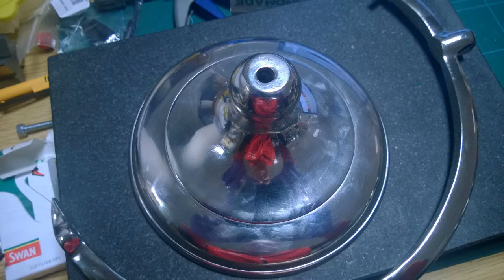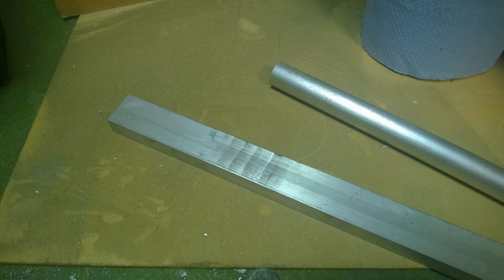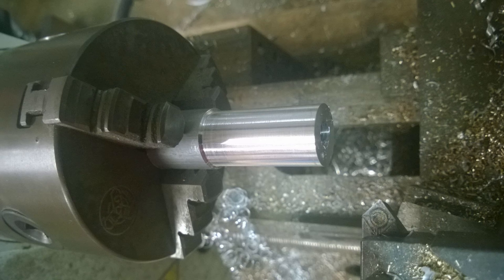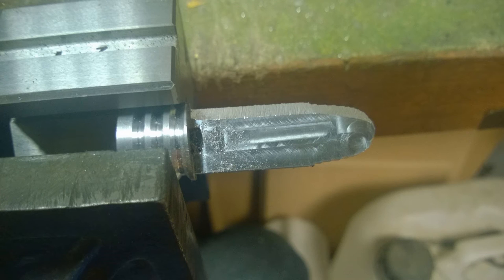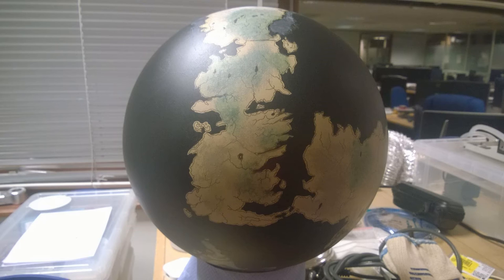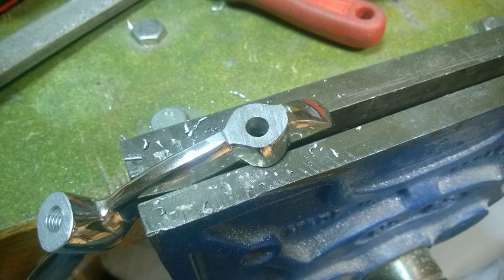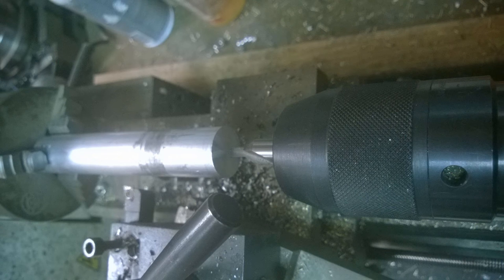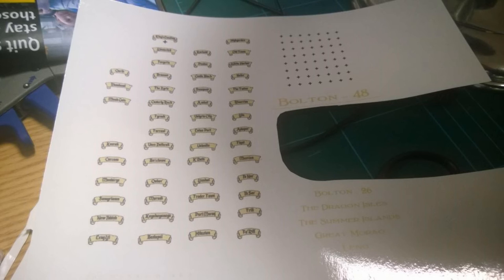Game of Thrones Globe Project - Part 2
This is part 2 of 2, where I finish up with the fittings and apply the final detail to the globe surface - Really enjoyed this project and hope you did to.